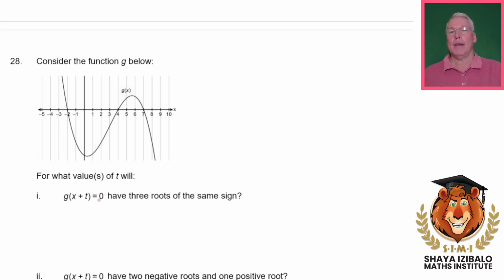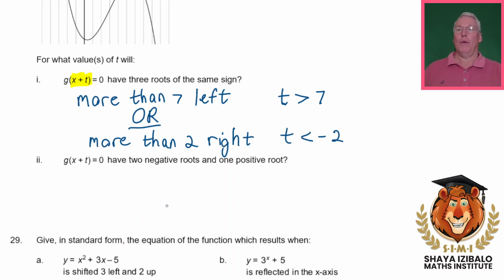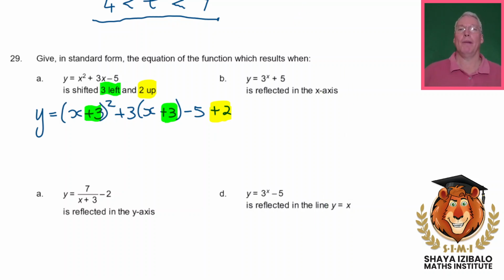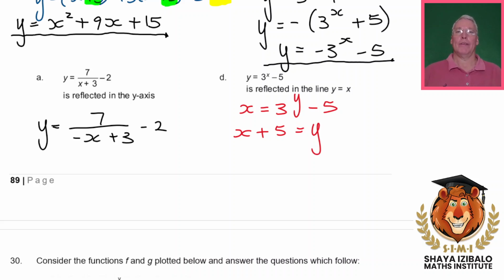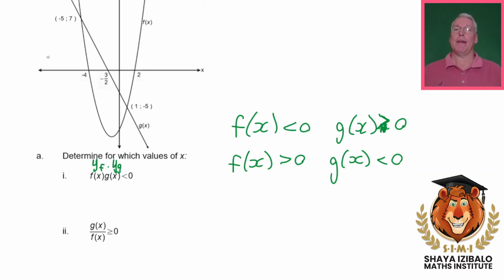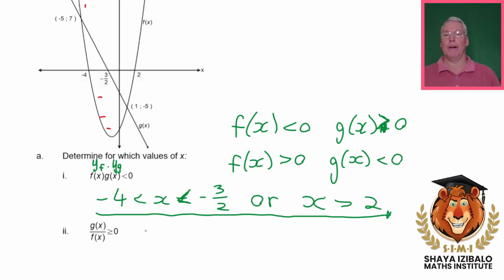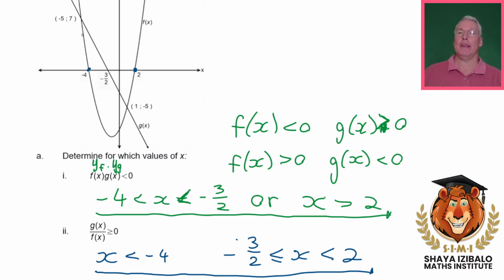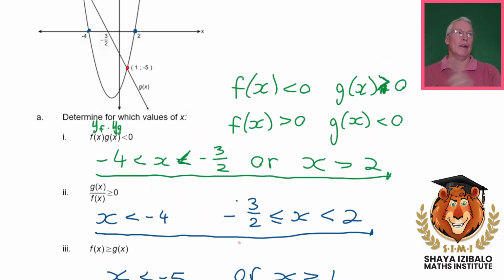Gr 12 FUNctions, inverse FUNctions and logs 16